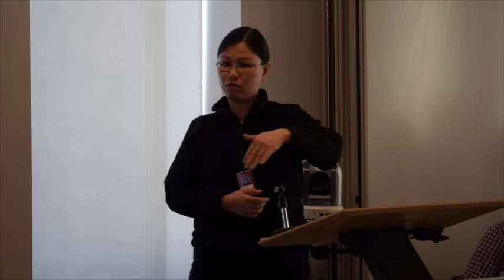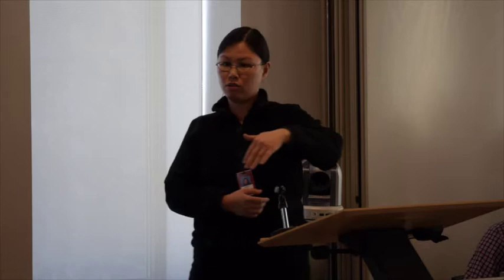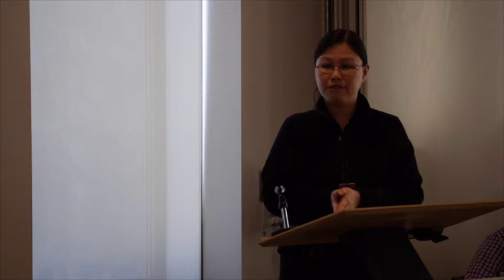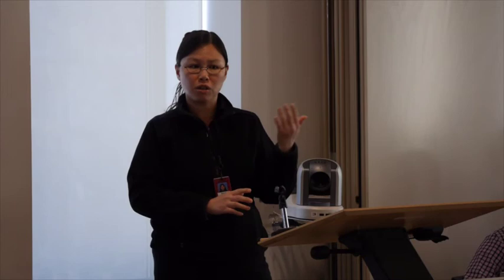CI Lightning Talks: Maria Chan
On February 19th, the Computation Institute hosted lightning talks for students interested in finding research projects at the University of Chicago and Argonne National Laboratory.

In this talk, Maria Chan of the Center for Nanoscale Materials at Argonne discusses the promise of nano science and the important role of computational models in helping scientists discover tomorrow's strong, flexible, and energy efficient materials.